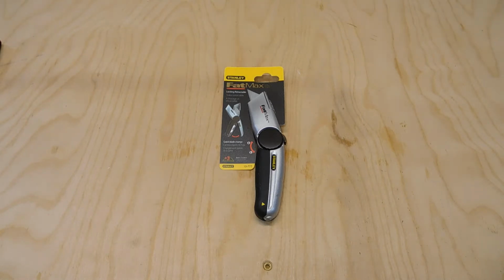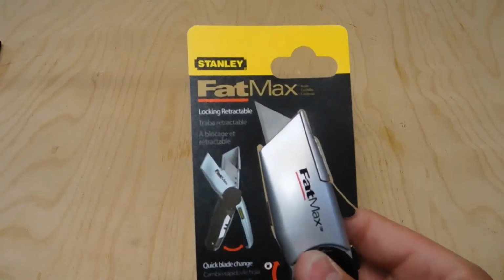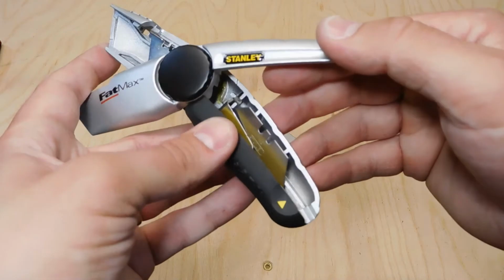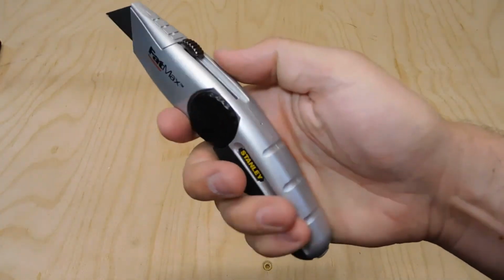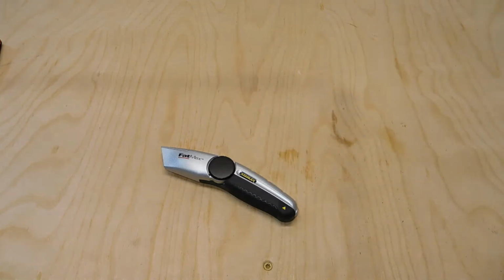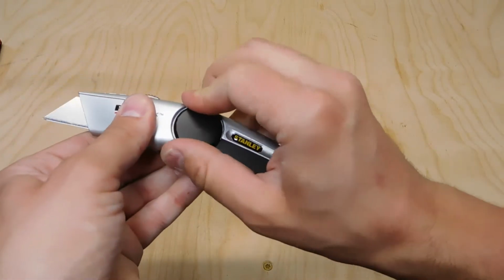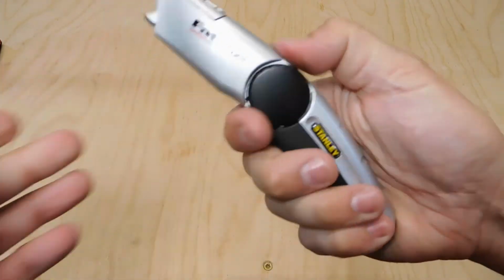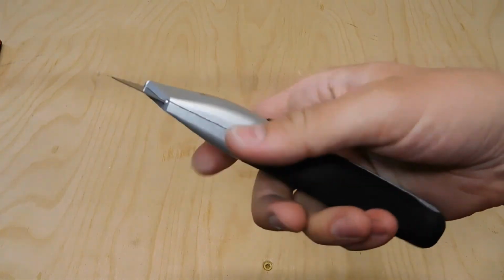A BIRD, A PLANE, A STANLEY FATMAX? - STANLEY FATMAX Retractable Utility Knife (#10-777) - Review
A BIRD, A PLANE, A STANLEY FATMAX? STANLEY FATMAX Retractable Locking Utility Knife (#10-777) - Review

Link to this knife on Amazon